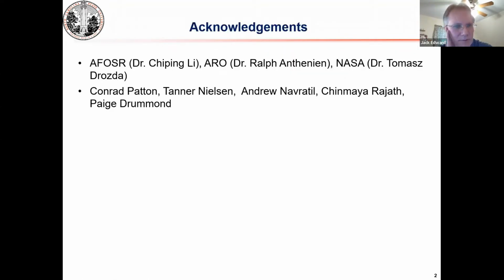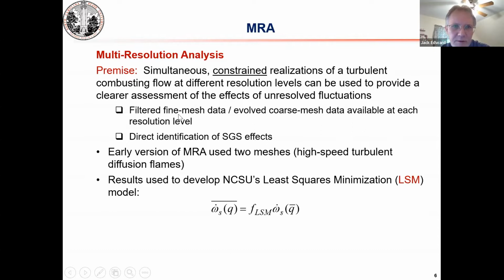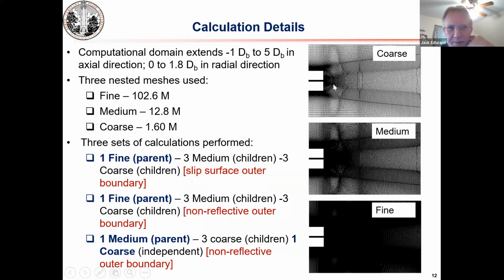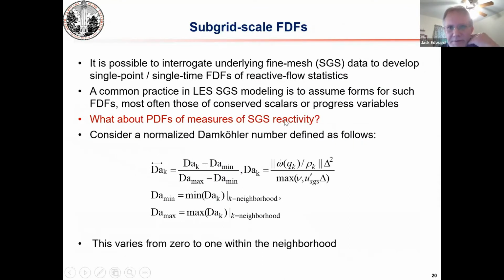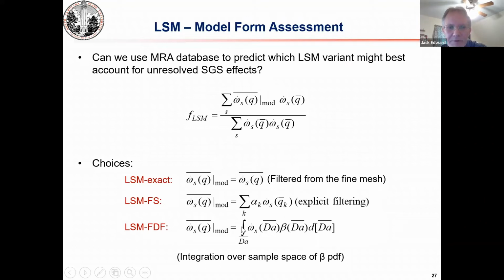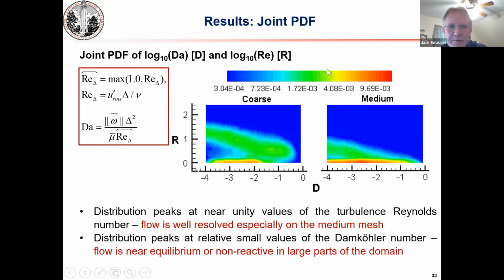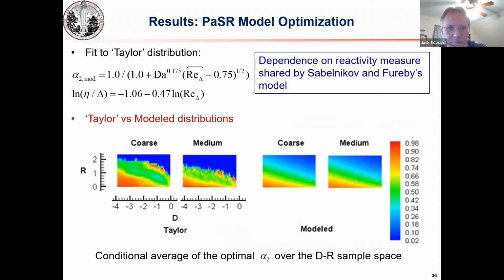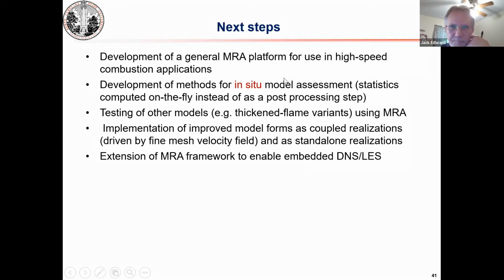Multi-resolution Analysis for Assessment of Turbulent Combustion Models for LES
Combustion Webinar 04/16/2022, Speaker: Jack R.  Edwards

This talk will outline the development of a Multi-Resolution Analysis (MRA) framework for evaluating subgrid models for turbulent combustion.   The main premise of MRA is to evolve simultaneous large-eddy solutions on a set of nested meshes.  The finest mesh allows for the most accurate, near DNS level capturing of the scales of turbulence and their effects on mixing and flame propagation.   The velocity field calculated at the finest level is filtered to the coarser mesh levels and is used to constrain the velocity fields obtained at these levels.   Multiple mesh levels can be utilized in this fashion to form a hierarchical structure of solutions.  Interactions among scales resolved at each level can be quantified and used to assess the efficacy of subgrid models (implemented on the coarser meshes) in their ability to account for the effects of the unresolved scales.   Applications to two classes of subgrid models, NCSU’s least-squares minimization (LSM) techniques and algebraic PaSR models, will be presented.

Dr. Jack R. Edwards holds the Angel Family Professorship of Mechanical and Aerospace Engineering (MAE) at North Carolina State University and currently serves as Director of Aerospace Research.   Dr. Edwards received his B.S (1988), M.S. (1990) and Ph.D. (1993) degrees from NC State and joined the faculty in 1994.  From 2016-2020, he served as Associate Department Head and Director of Undergraduate Programs in MAE.  He is an expert in computational fluid dynamics algorithm development, simulation and modeling of turbulent flows, and simulation and modeling of reacting and multi-phase flows.  His current research thrusts include large-eddy simulations of turbulent combustion within high-speed aero-propulsion devices, modeling of hypersonic wall-bounded flows, scramjet fuel-injection processes, contaminant transport due to human motion, and GPU-based high-performance computing.  He is a Fellow of AIAA and is the author or co-author of over 250 technical publications. His research efforts have been supported by AFOSR, ARO, ONR, U.S. EPA, DARPA, DTRA, NSF, Sandia National Labs, and AFRL, among others.